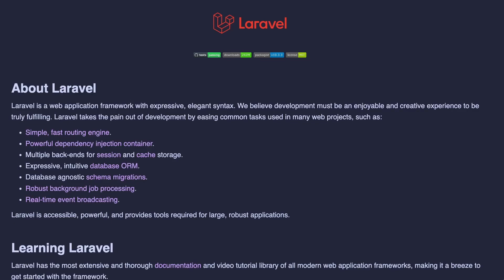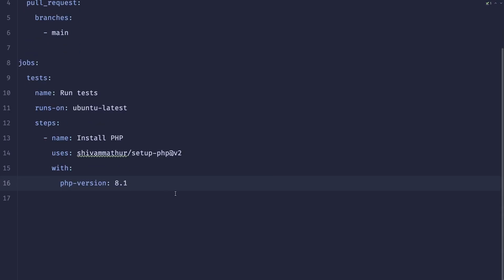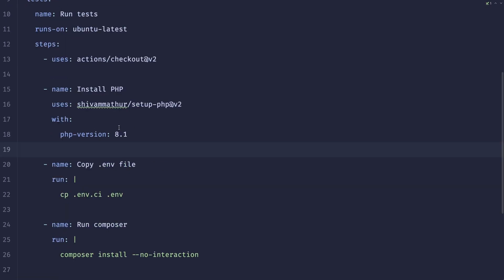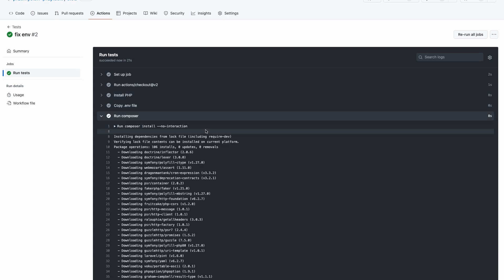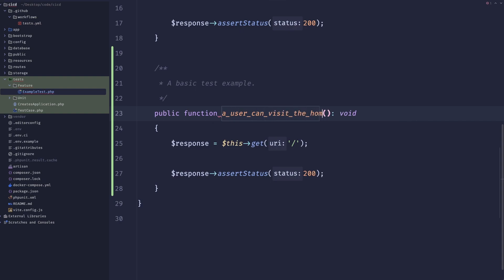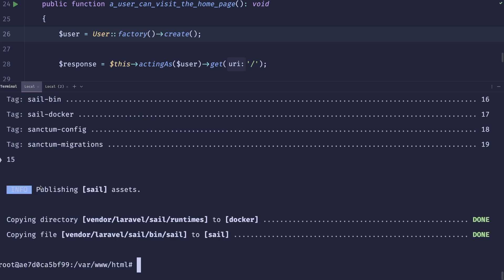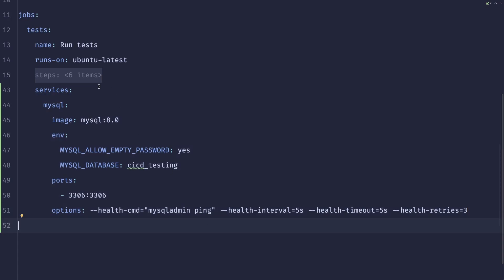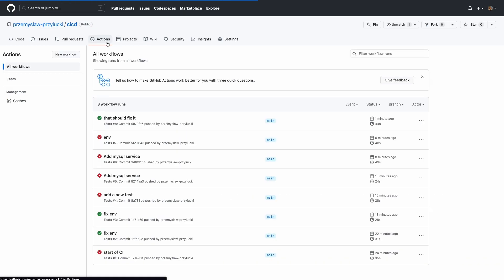Laravel: Simple CI in Github Actions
Hi guys!
In this video, we'll be building a really simple CI in Github Actions. Hopefully you'll enjoy it!